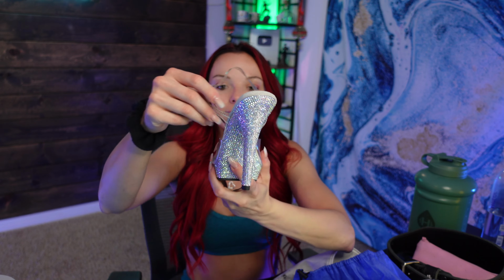The Ultimate Guide to What is in my gym bag as a Bikini Competitor!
As a first time Bikini Competitor I NEEDED to know what was important for me to have in my gym bag! I searched high and low and watched A TON of videos on youtube to get some ideas and realized none of them were specific to competing! Well I am here to give you the Ultimate Guide on what to pack in your gym bag overall AND as a Bikini Competitor!!

Iteams & Links:
Amazon Bag
Apple Headphones
Bands & Straps

My Filming Studio Setup Sony ZV-1
Main Studio Camera Sony A7rii
Main Lens Sony GM 16-35mm
Aputure MC Light Kit
Philips Hue Bar Lights
Phillips Hue Go Lights
Aputure Amaran AL-MX
Elgato Light Ring
Room Divider